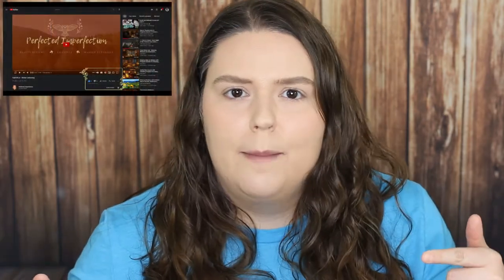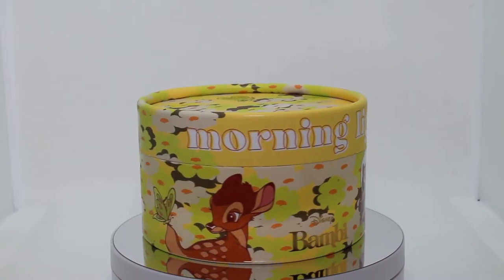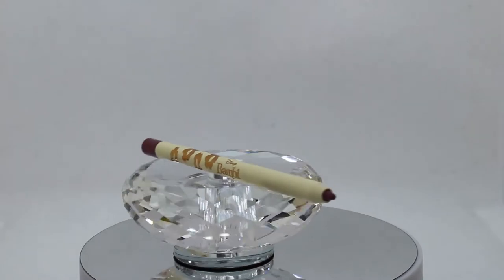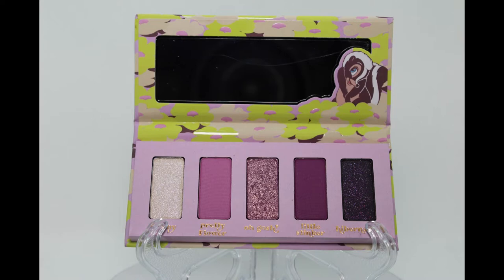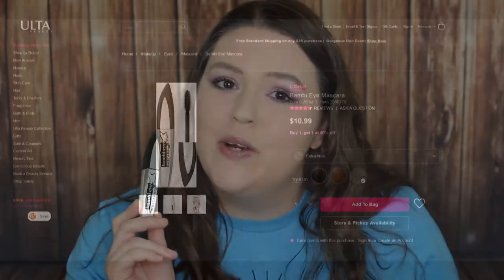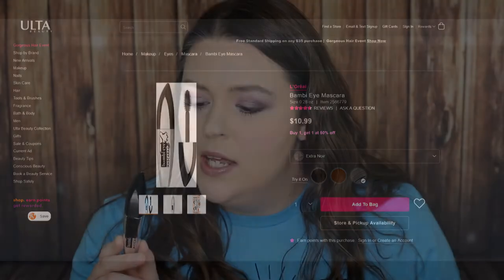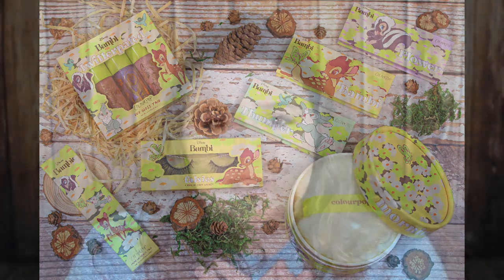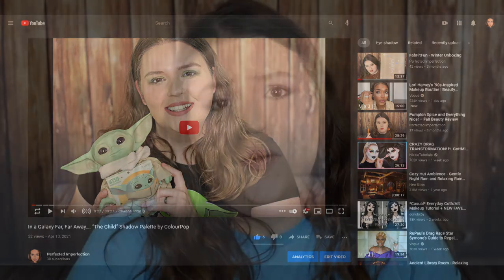A Springtime Dream-Come-True: Bambi x ColourPop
Timestamps
00:00 - Channel Intro
00:13 - Welcome
00:47 - Bambi Overview
02:26 - Bambi Collection Showcase
10:54 - Getting Ready Timelapse
12:24 - Collection Review
20:10 - Final Thoughts
21:02 - Epilogue
21:38 - Channel Outro

Bambi Eye Mascara - Extra Noir

"Bambi" Wallpaper by Jessowey (Jessica Owens)
Images: Wikimedia Commons Licensing
This work is in the public domain in the United States because it was published in the
All visual stills contained in this video are used in accordance with the terms outlined by the Fair Use Doctrine, as established under the US Copyright Act (Title 17), for the purposes of review and critique. All character depictions, names, products, music, and other intellectual properties are regarded as the sole property of their respective owners, and no claim of ownership or association, direct or otherwise, is implied by Perfected Imperfection in the course of their reviews and critiques of such content.